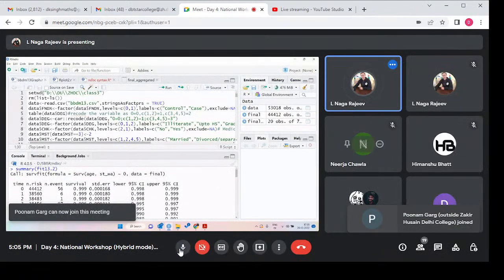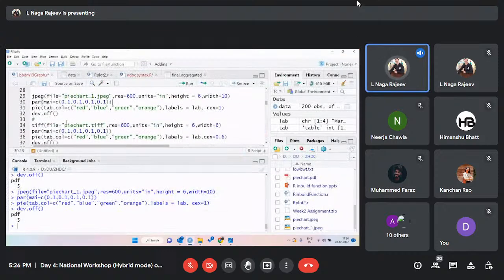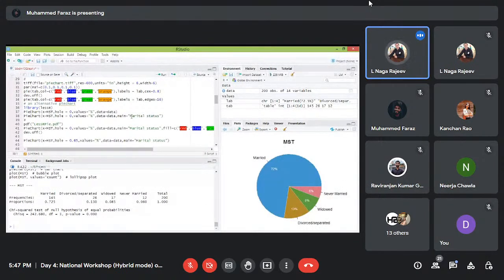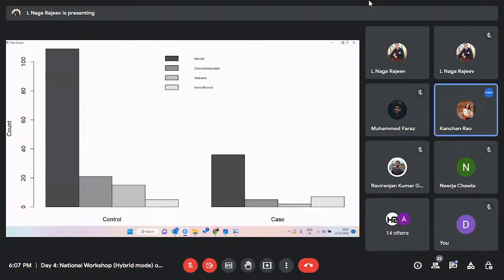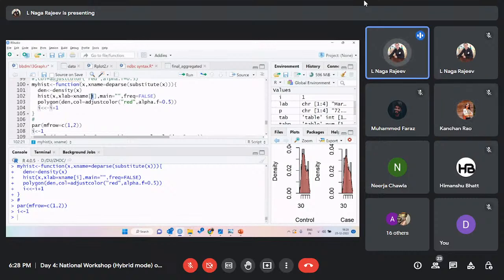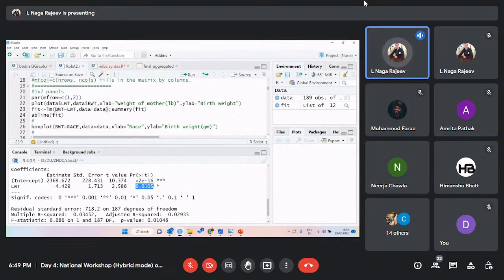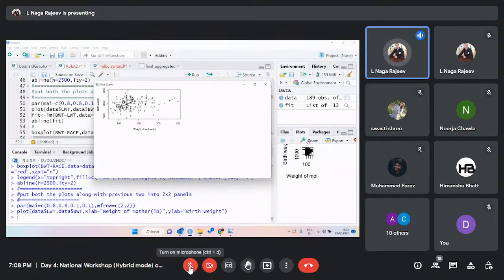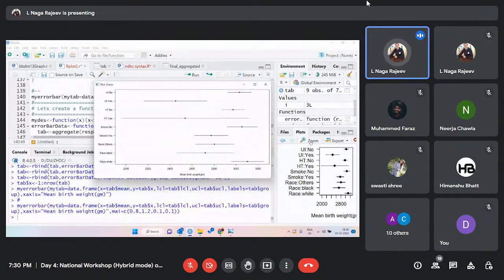Day 4: National Workshop on “Manipulation and Realization of Data through R”, December 16-21, 2022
Zakir Husain Delhi College
(University of Delhi)
Under the aegis of DBT-STAR College scheme